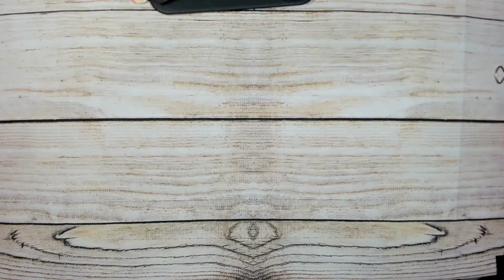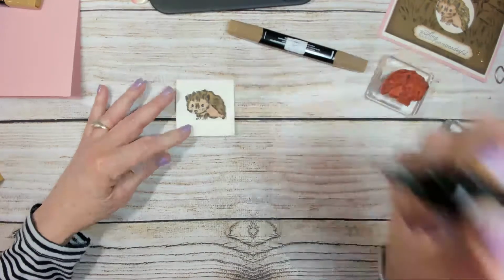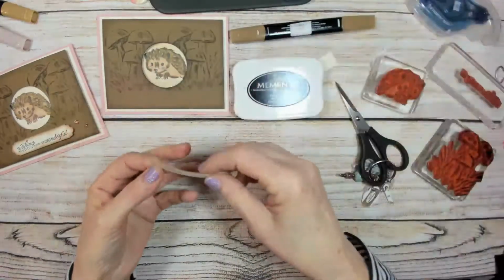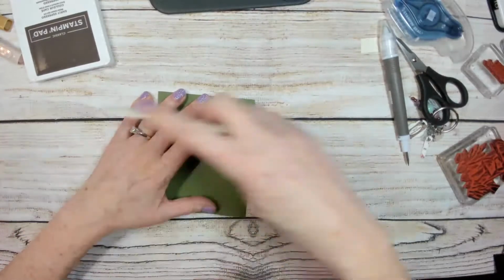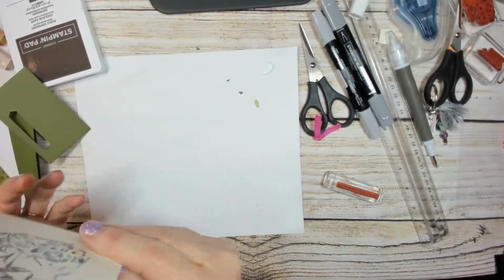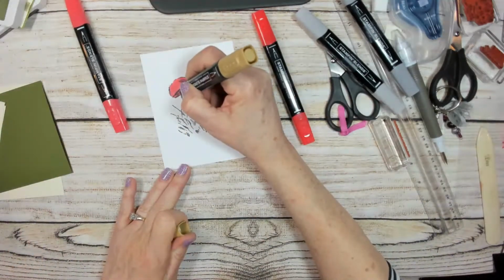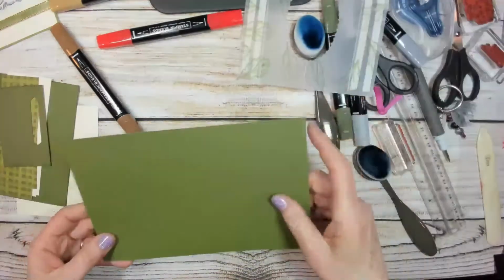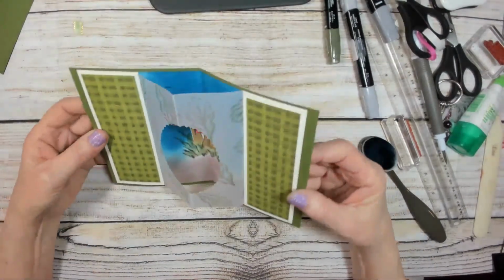Mini Class featuring A Walk in the Woods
My son has a Hedgehog so I had to come up with a class using this set!  One card has a super cool tunnel on the inside!  The other card is super cute!